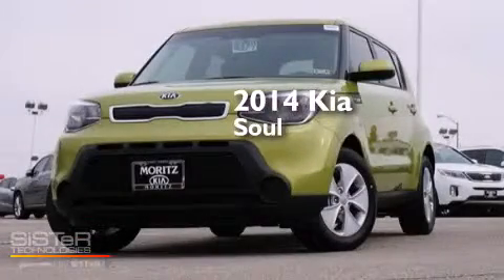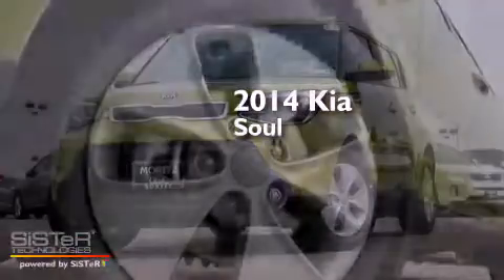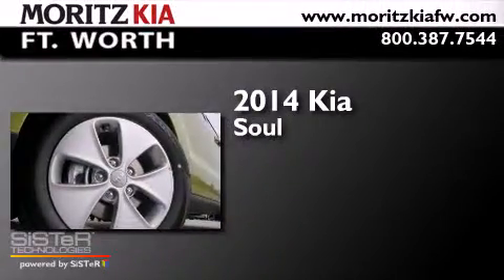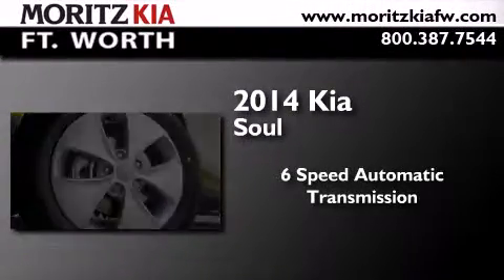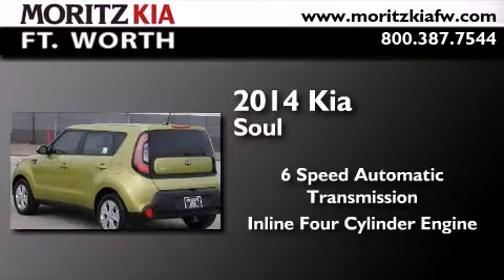2014 Kia Soul Fort Worth TX 76116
We have been honored to serve the Fort Worth TX area , we promise that your experience at our dealership will exceed your expectations ! Year : 2014 Make : Kia Model : Soul Engine : Regular Unleaded I-4 1.6 L/97 Trans . : Automatic Exterior : Alien Ii Interior : Black Stock : 711809 Moritz Kia Fort Worth I-30 W. Fwy Fort Worth , TX 76116